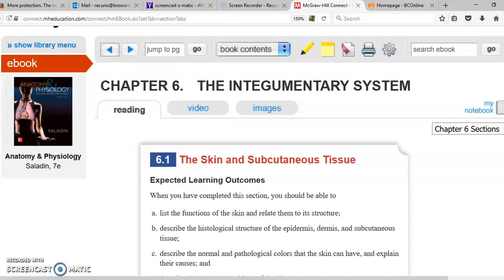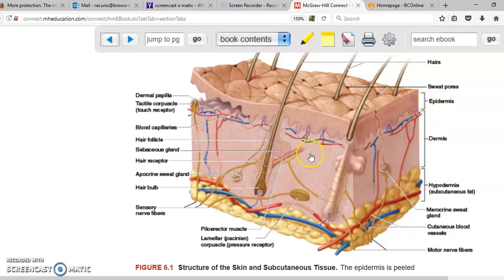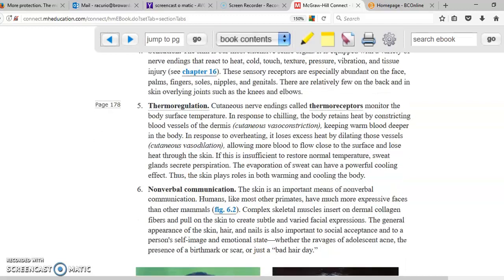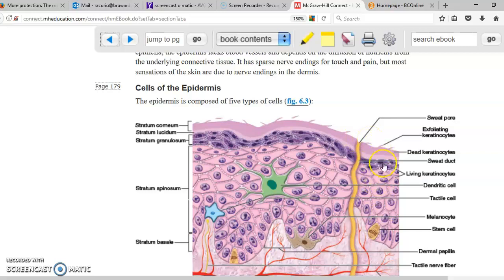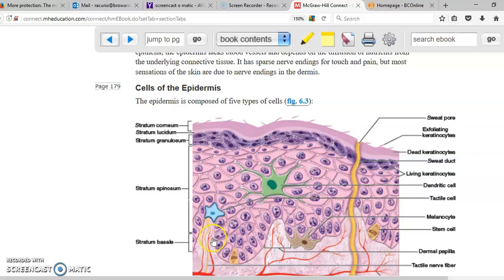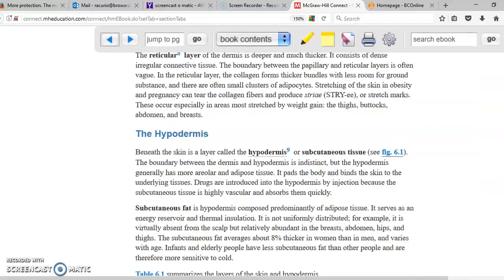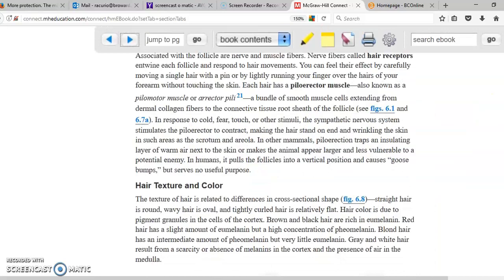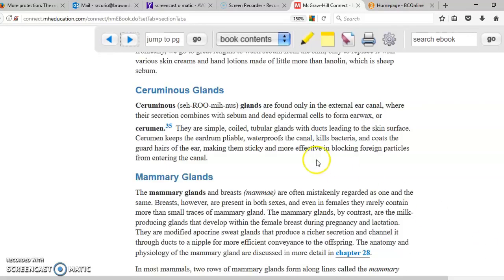Ch 6 Skin V 10_